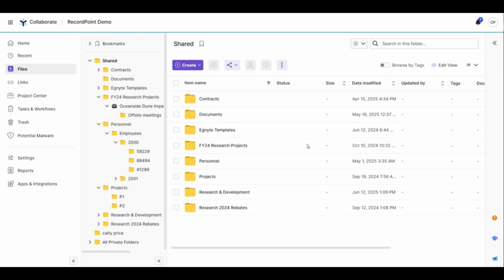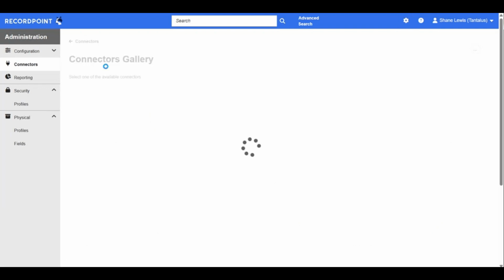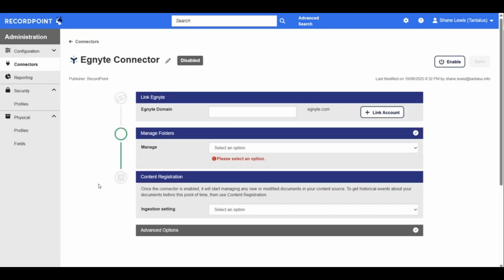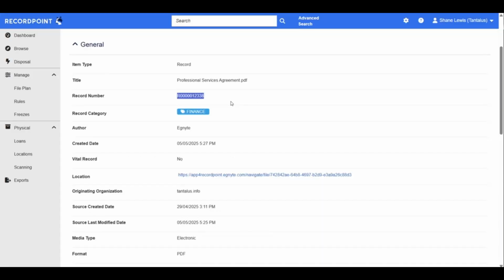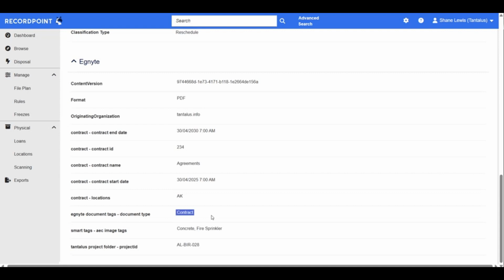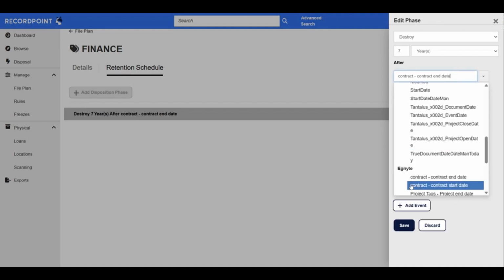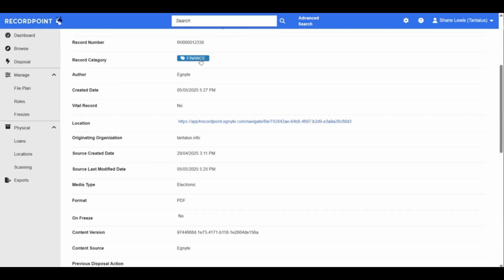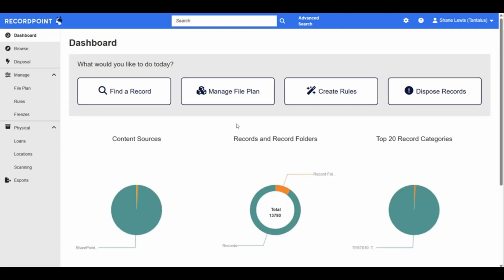Egnyte connector demo | RecordPoint